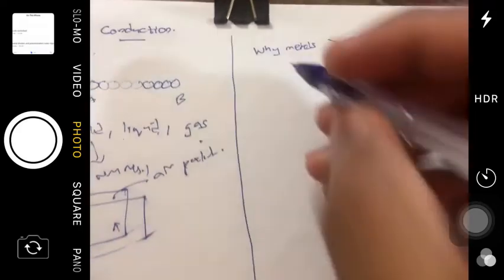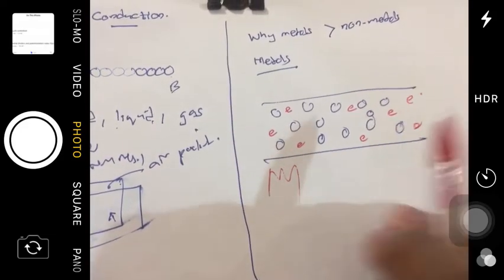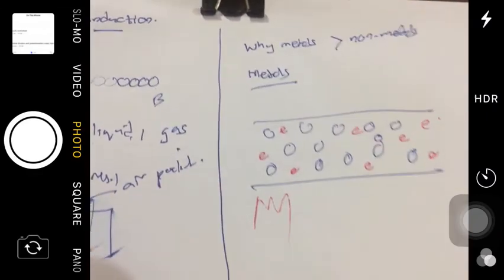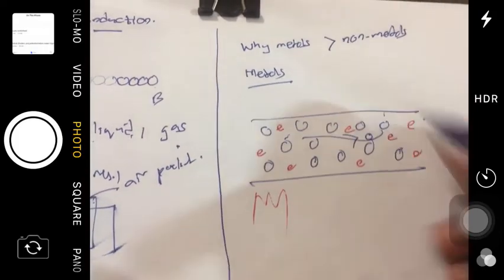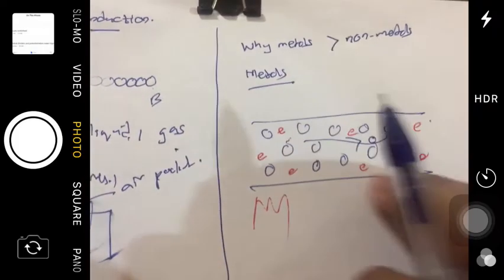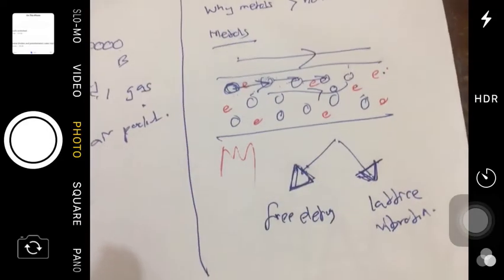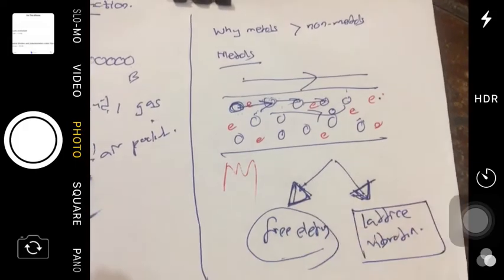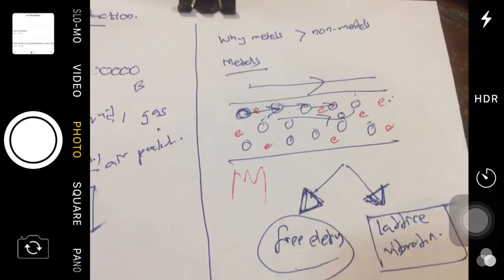11 1 Conduction theory 2